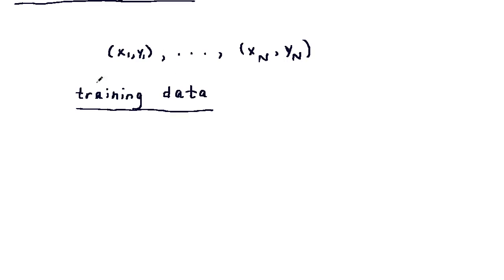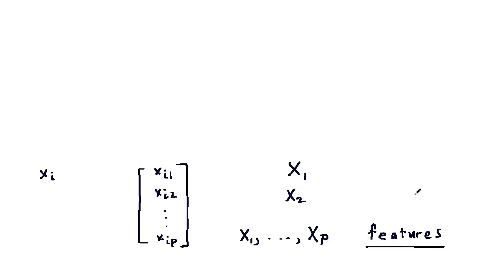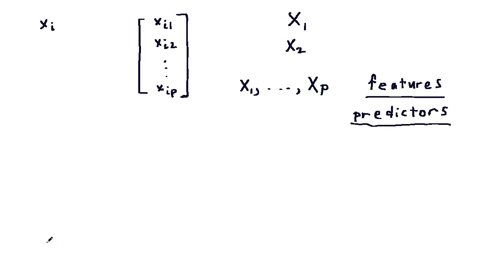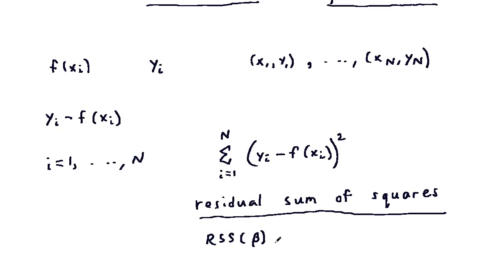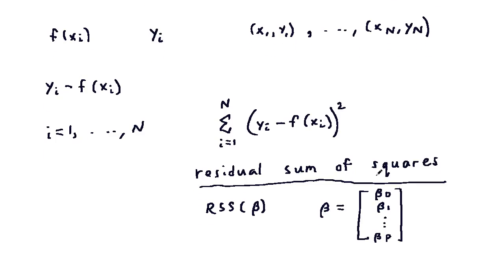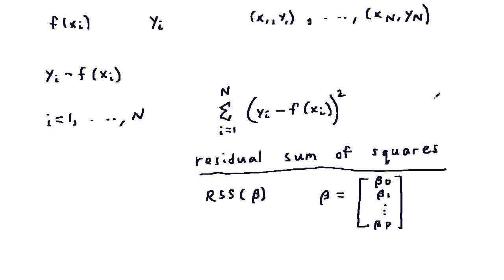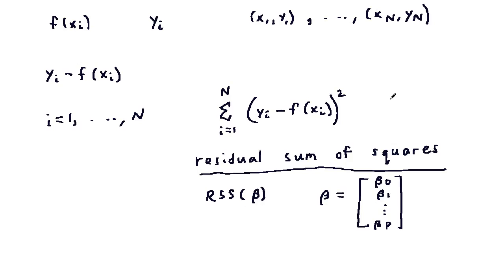EbookViet.vn_Math for Machine Learning